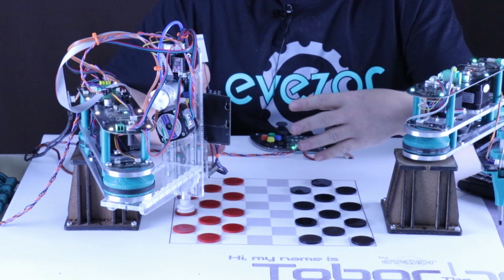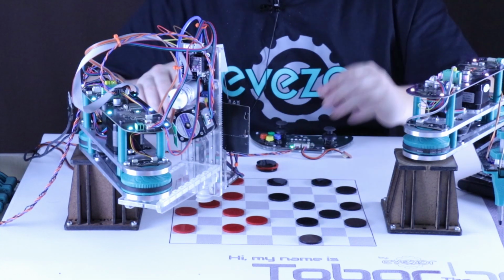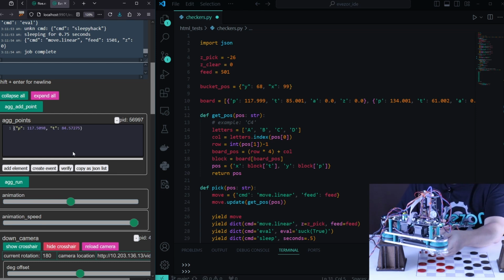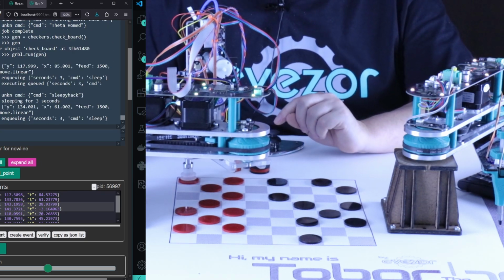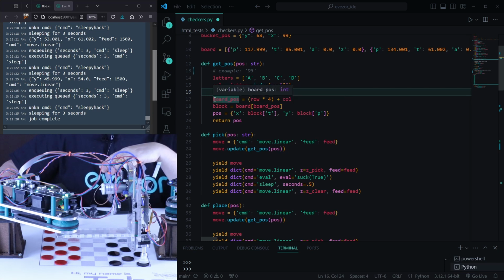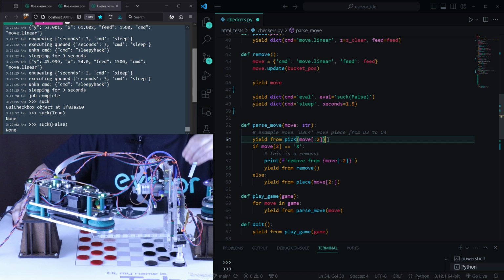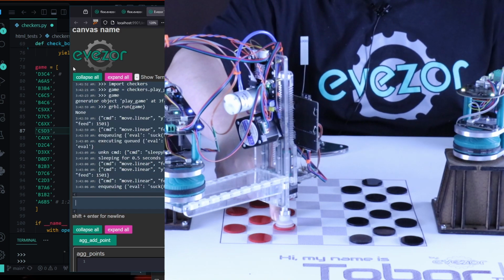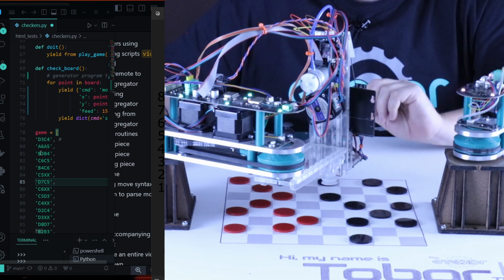Playing Checkers and Collaborative Programming with Tobor: the Robotic Arm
Tutorial on how to program Tobor to play checkers by simply dragging the arm around with your hands. Also learn to use generators to create complex behaviors. A more detailed and written accompaniment coming soon.